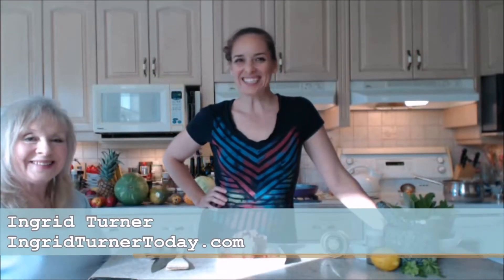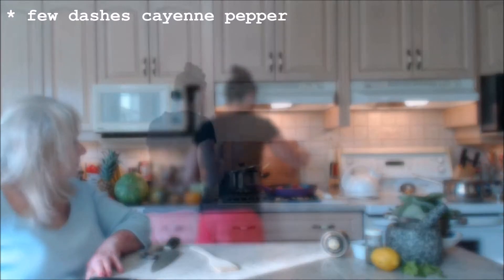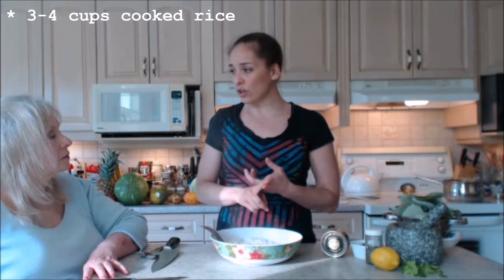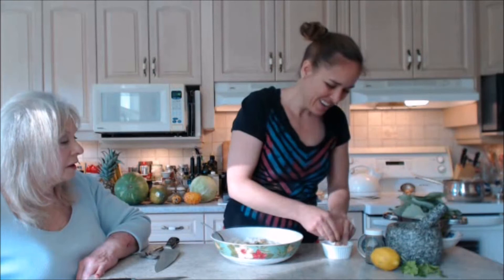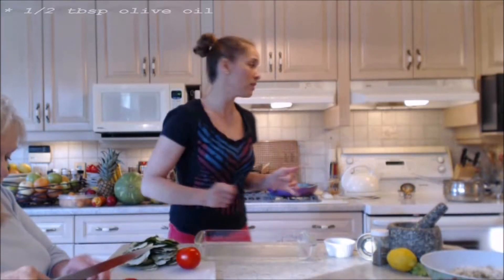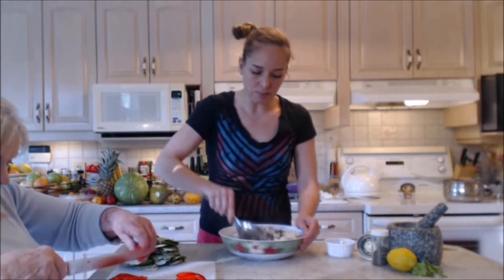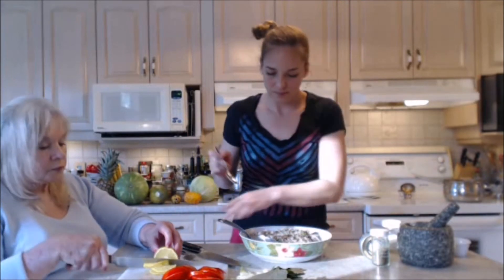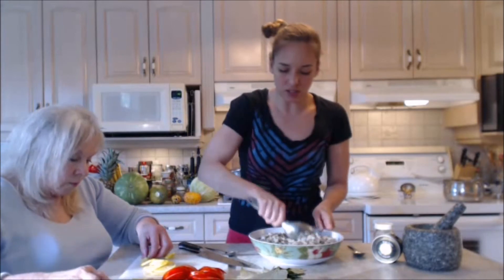How to Cook Napa Jack's Citrus Herb Dolmas: Wine Country Kitchens with Kimberly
shares with you How to Cook Napa Jack's Citrus Herb Dolmas!